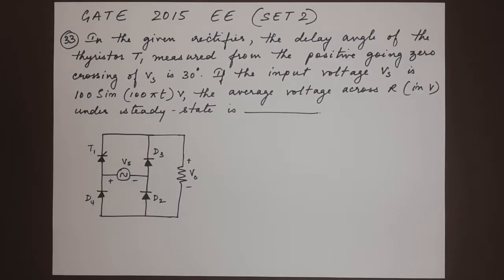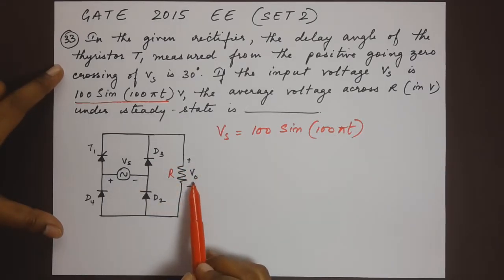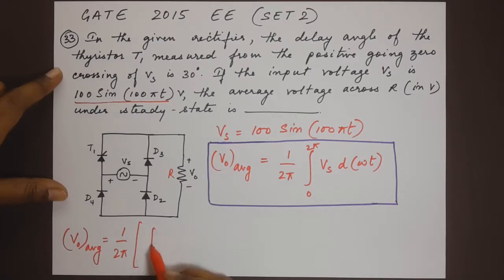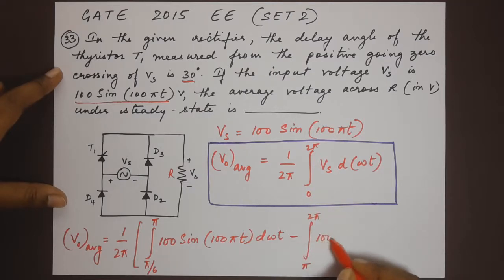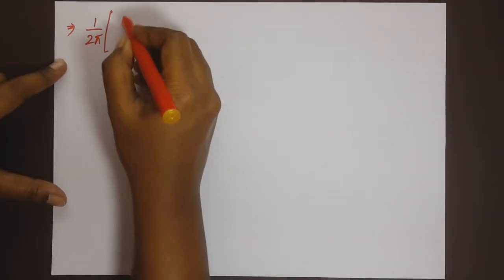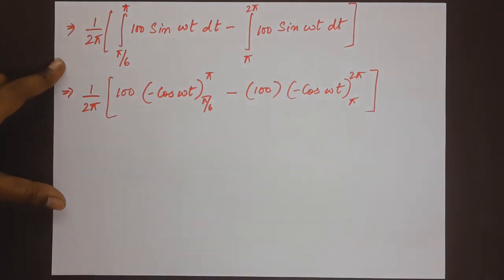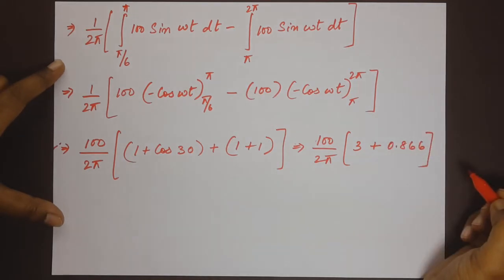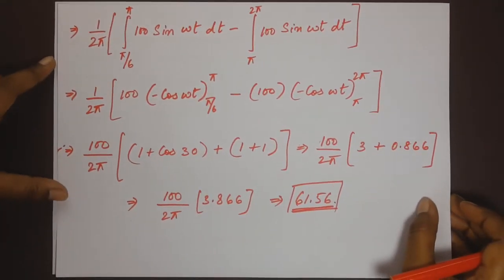Gate 2015 EE (Set 2) Q33